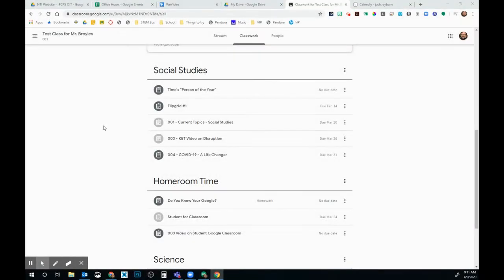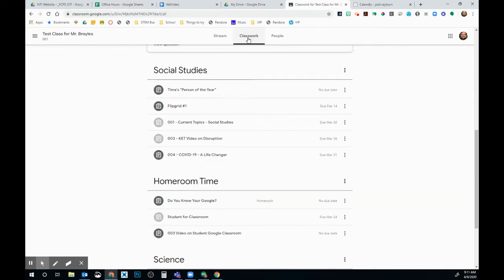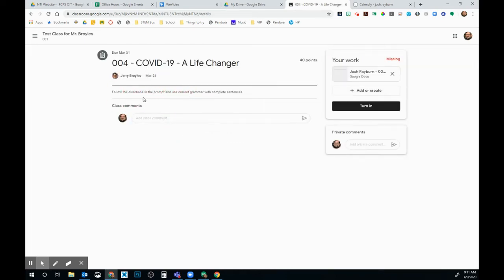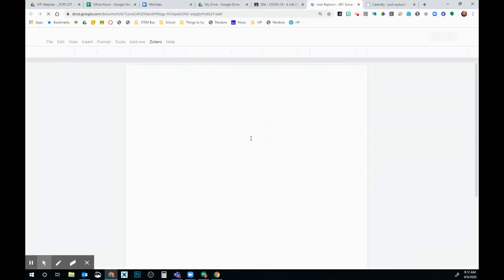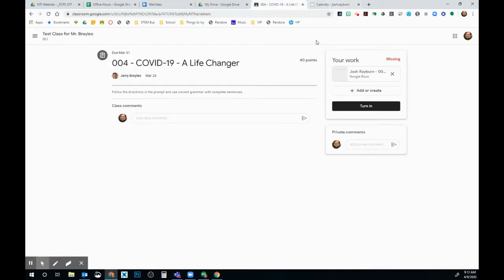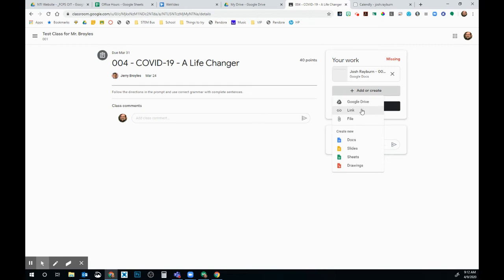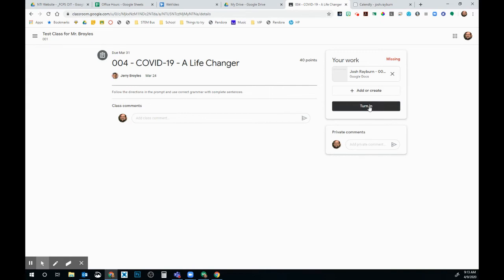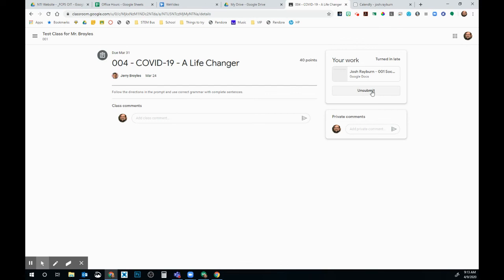How to Submit an Assignment in Google Classroom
Submitting an assignment in Google Classroom for students. ^JR 4/2020